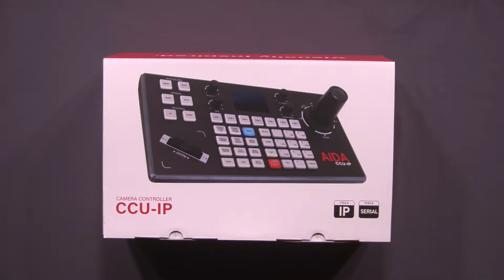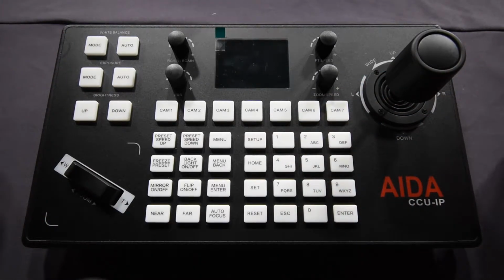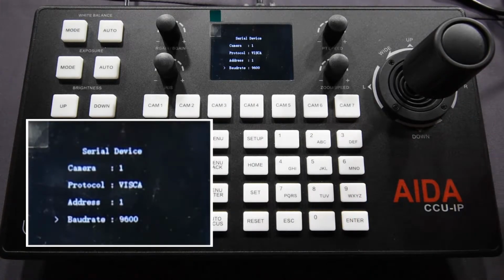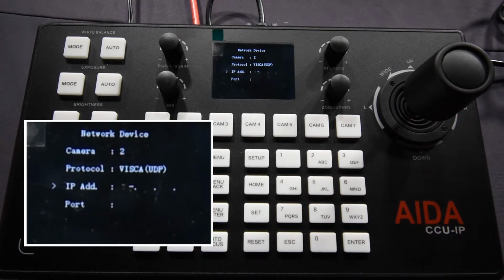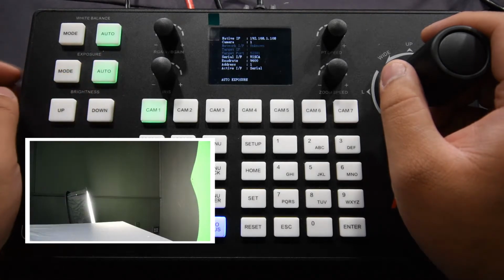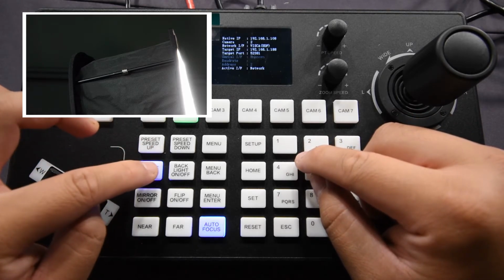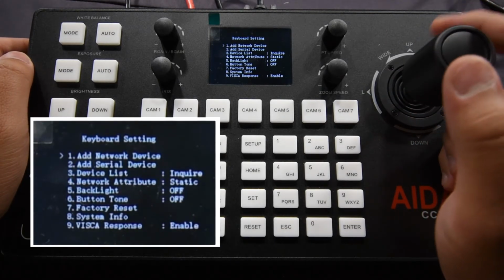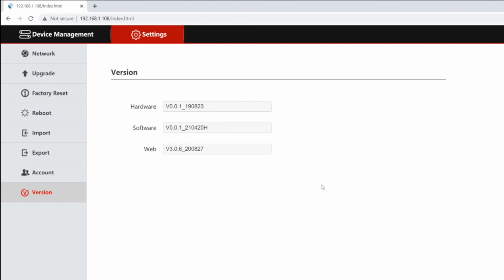AIDA Imaging | The All-Inclusive AIDA CCU-IP Guide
Howdy AIDA Fans!

Welcome to the full guide and walkthrough of our very new CCU-IP. In this video, you will learn how to set-up, control, and connect to the CCU-IP. This will also be a good guide if you are looking to purchase one, and want to see what its capabilities are.

The CCU-IP a full featured PTZ joystick controller for serial and IP camera control. Built to withstand hard knock use with soft to the touch keys brings the comfort to prolong use with intuitive controls.

Time Stamps:
Intro: 0:00
Unboxing: 0:24
Layout and Features: 1:33
How to power the CCU-IP: 3:09
Connecting a Serial Device (RS232 or RS422): 3:46
Connecting a Network Device (RJ45): 6:34
Controlling PTZ's with the CCU-IP (All Buttons): 9:22
Navigating the CCU-IP's Setup Menu: 15:20
Setting Presets with the CCU-IP: 16:26
Connecting to the CCU-IP Web UI: 16:55
Outro: 19:05